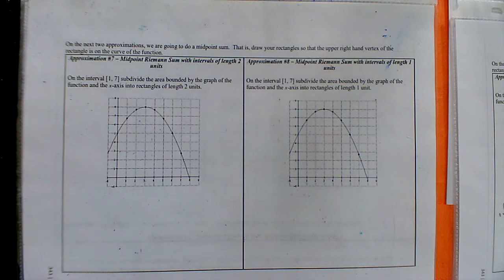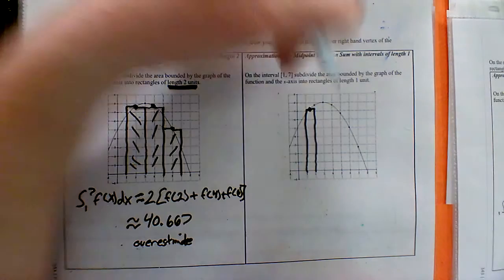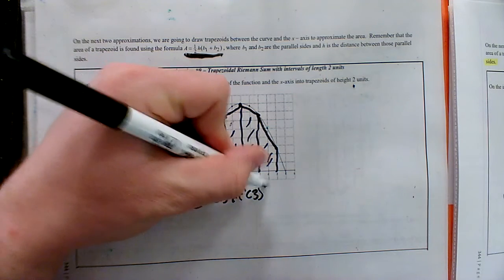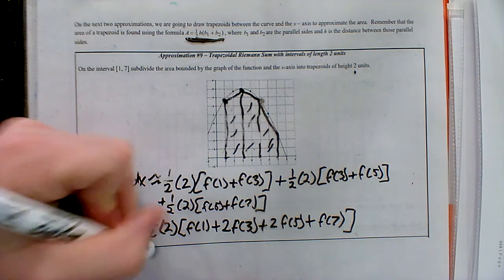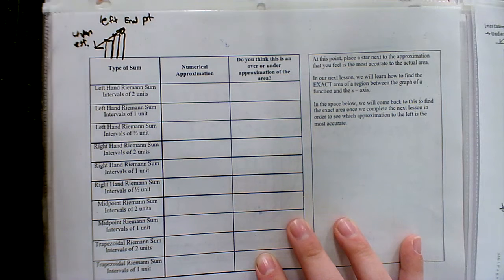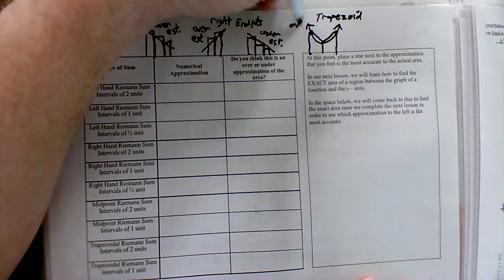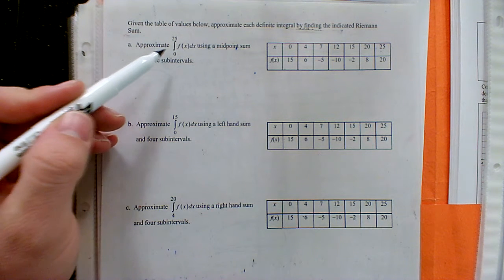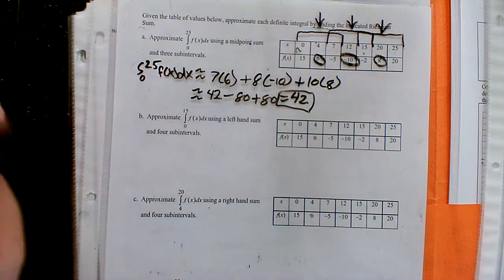Pg. 343 - 347